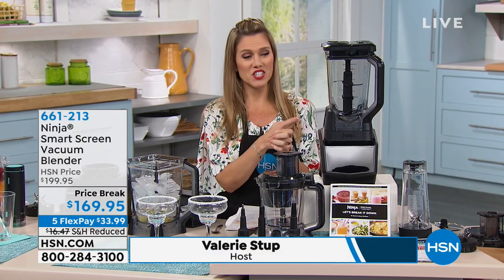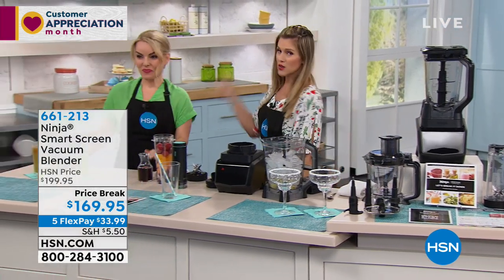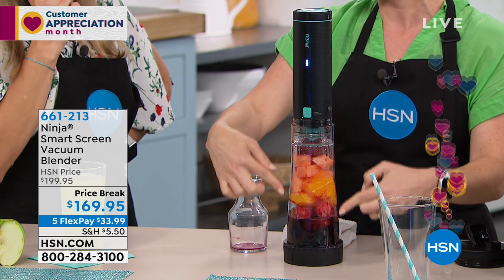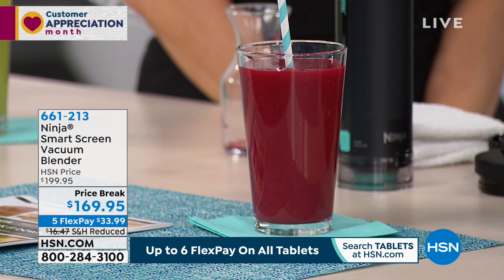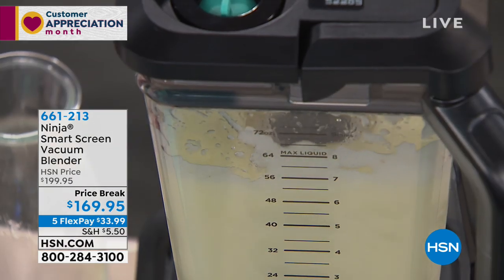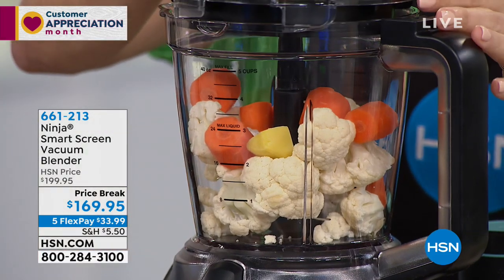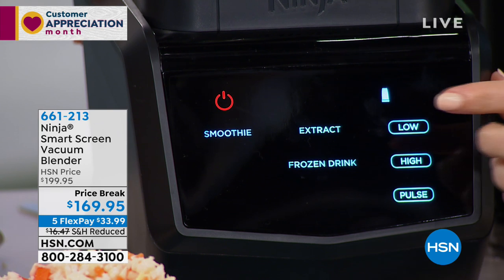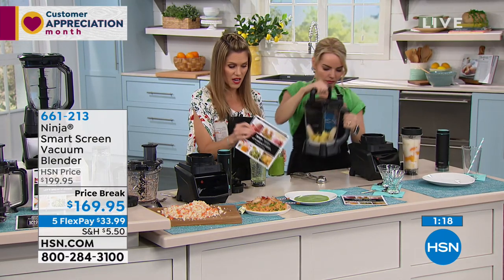Ninja Smart Screen Vacuum Blender with FreshVac Technolo...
Ninja Smart Screen Vacuum Blender with FreshVac Technology
One smart base, three highperformance appliances. A vacuum blender, personal blender and food processor allinone, this tool will transform the way you prepare smoothies, salsas and much more.

    Motor base with touchscreen
    72 oz. FreshVac pitcher
    Pitcher lid
    20 oz. FreshVac single serve cup
    Spout lid
    40 oz. Precision processor bowl
    FreshVac pump
    FreshVac pitcher tab
    FreshVac tab
    Pro Extractor blade assembly
    Stacked blade assembly
    Chopping blade assembly
    Dough blade assembly
    Reversible slicing/shredding disc
    Disc spindle
    Twistoff reservoir
    Flip and Seal lid
    Feed chute lid
    2part pusher for feed chute lid
    User manual
    Manufacturer's 1 year limited warranty